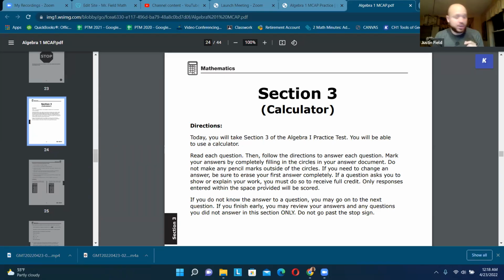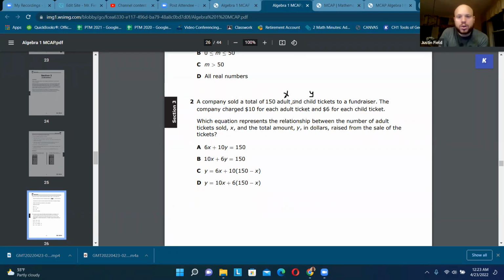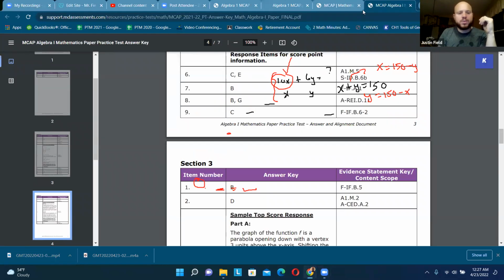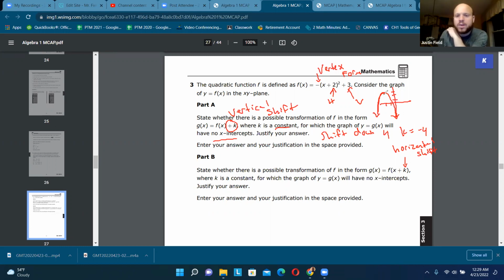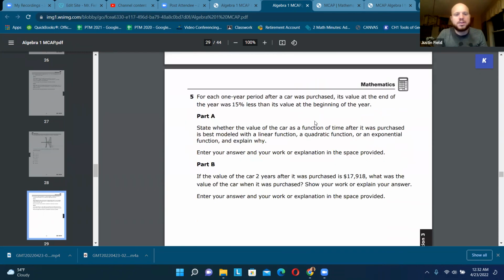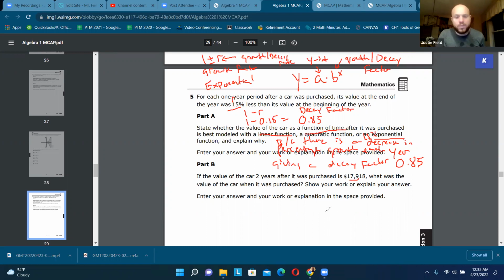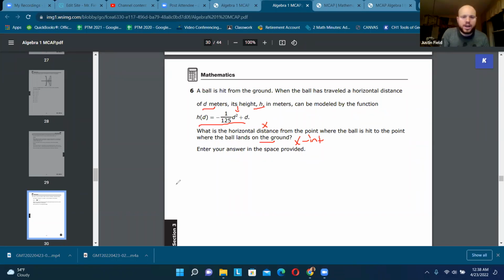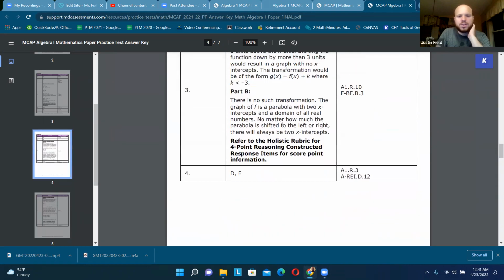Alg1 MCAP Section 3